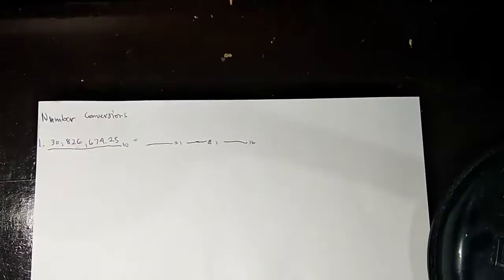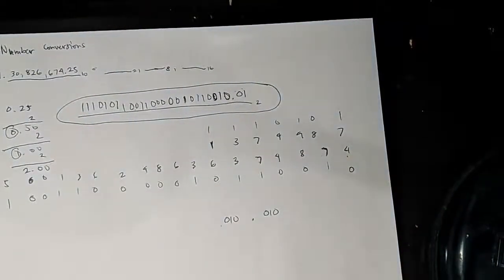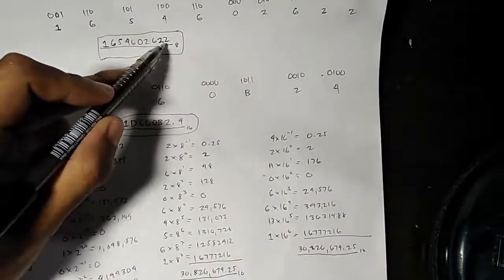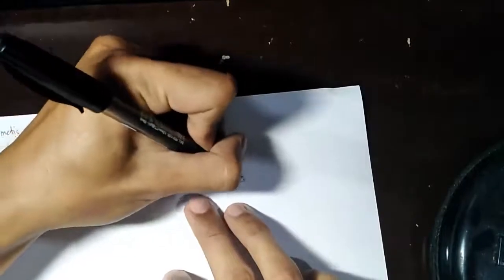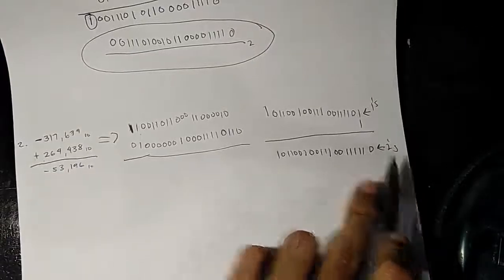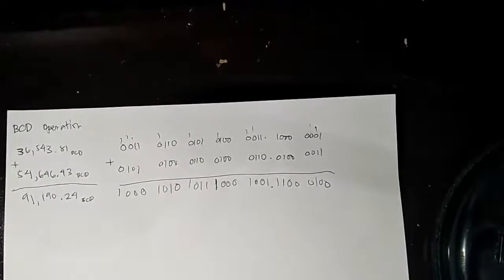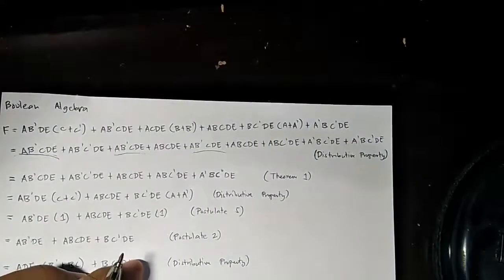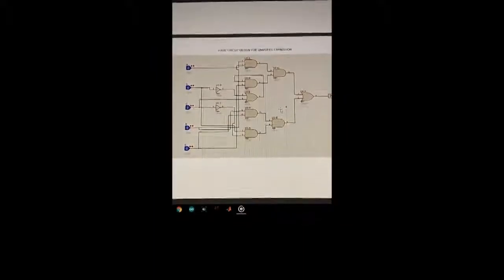Number Conversions, Arithmetic Operations and Boolean Simplification in less than 40 minutes!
This video tackles about the basics and some shortcuts in converting numbers of different bases, some arithmetic operations and simplification of Boolean functions.